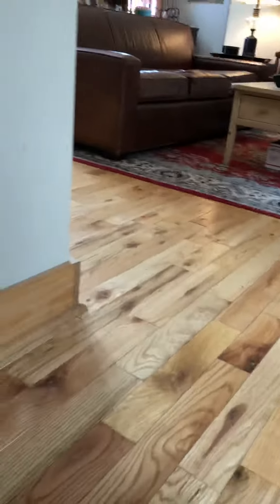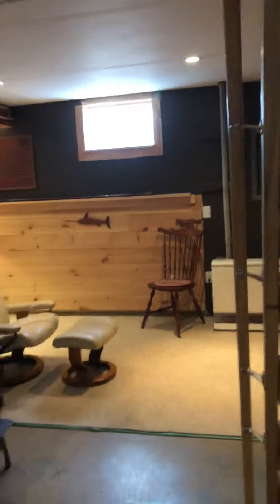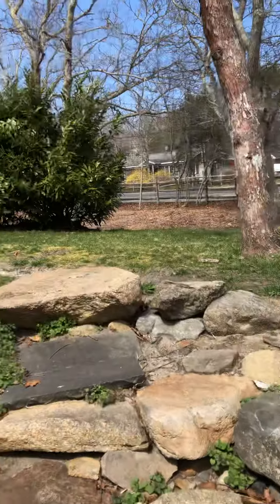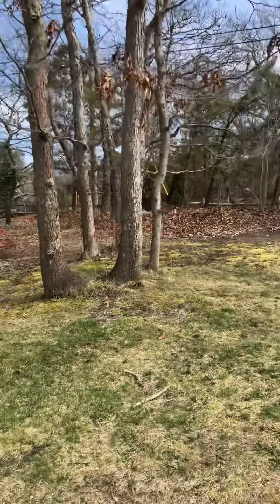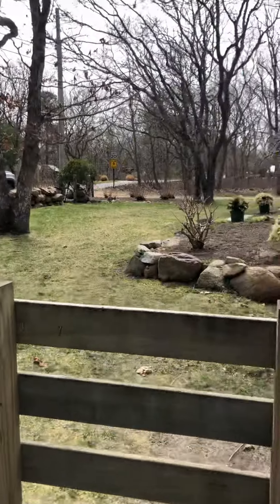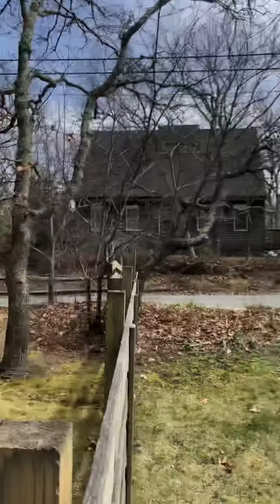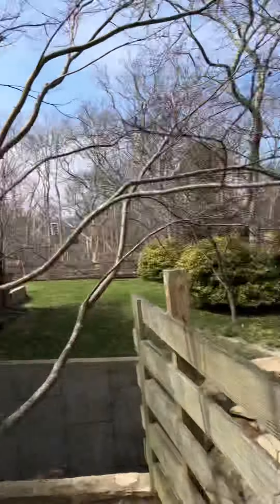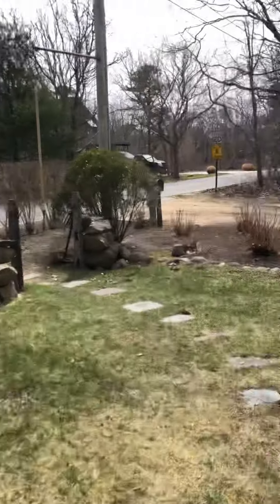5 13th street 4/4